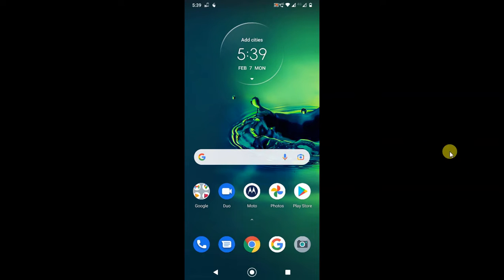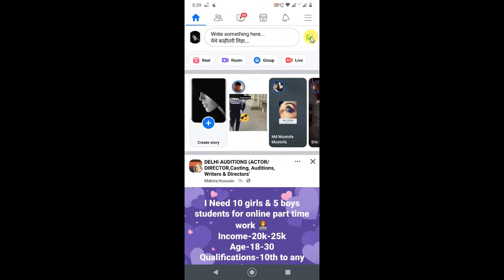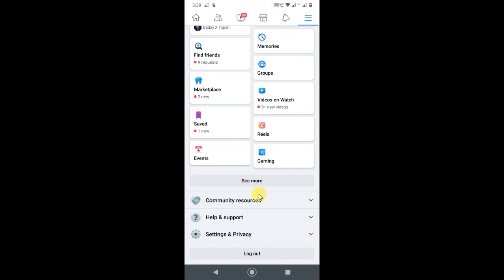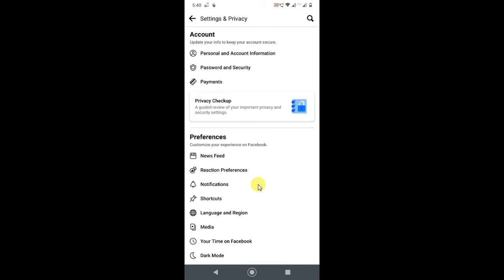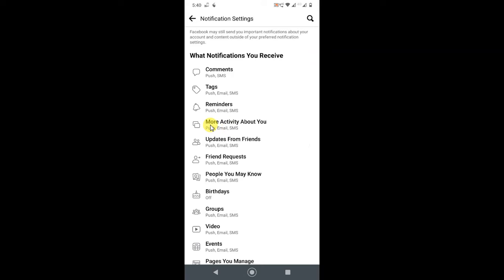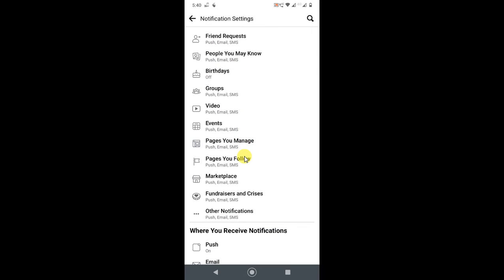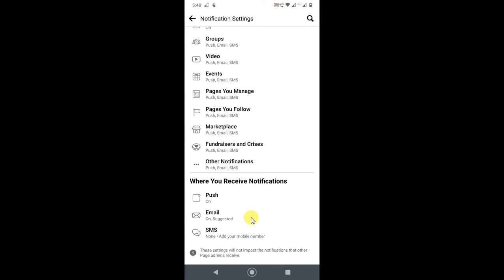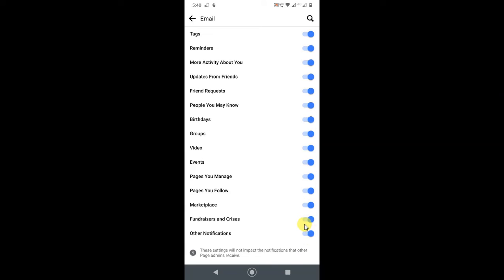How to Stop Facebook Notifications in Gmail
This video tutorial will learn,how to stop facebook notifications in gmail. follow this step by step video and learn, stop facebook notification email in gmail.